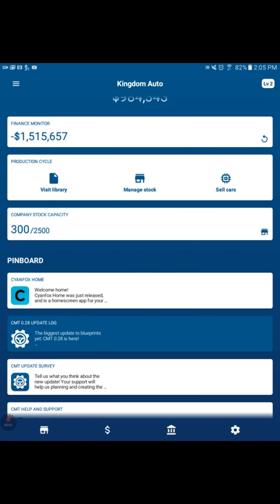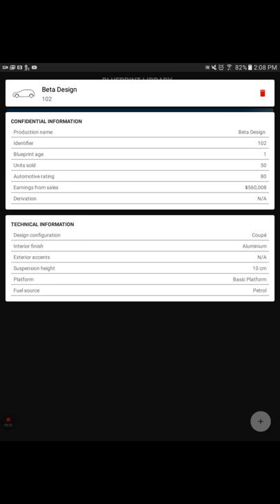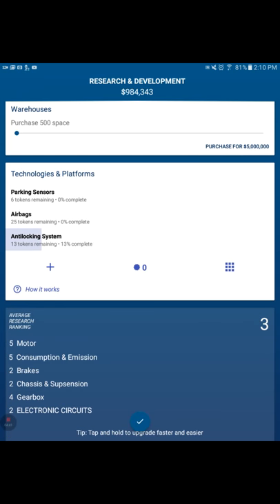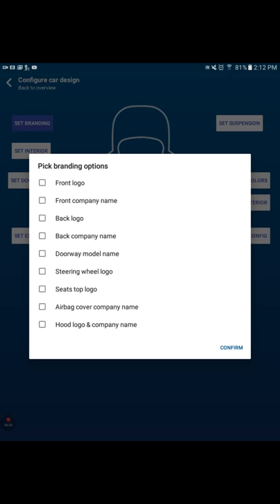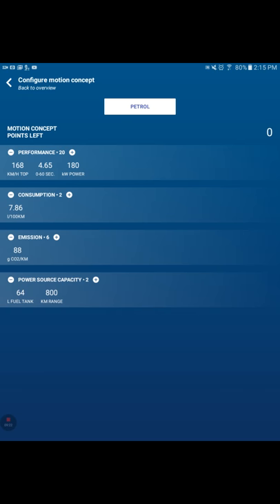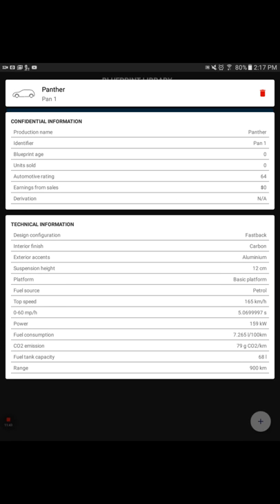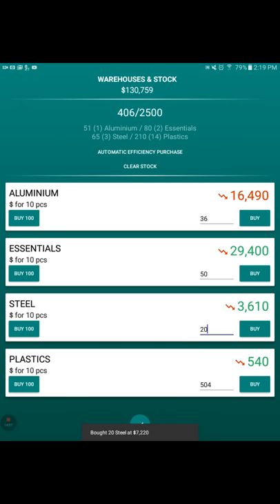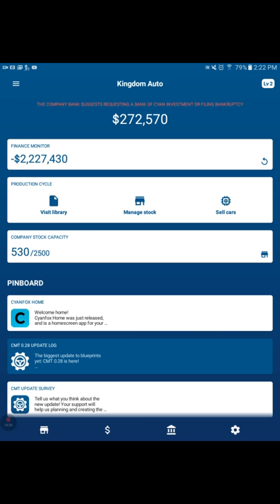Car Manufacturer Tycoon Gameplay Episode #5 Great Walkthrough!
Car Manufacturer Tycoon is a fun game from the app store where you get to design, manufacturer, and sell your car creations.  Enjoy this Walkthrough of the game.